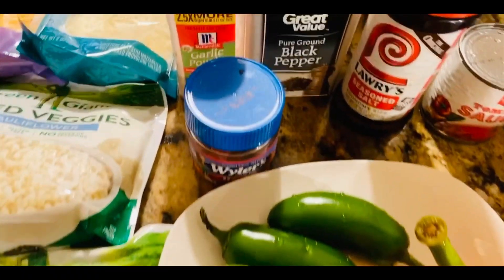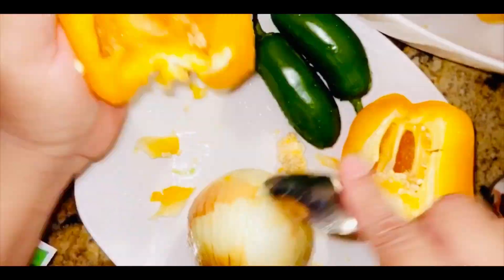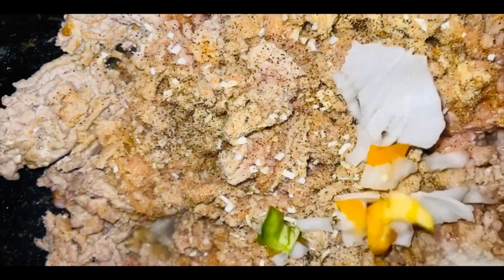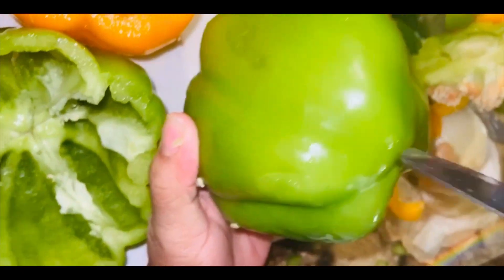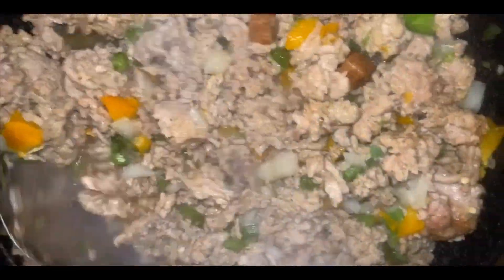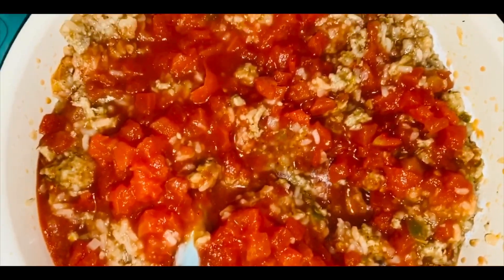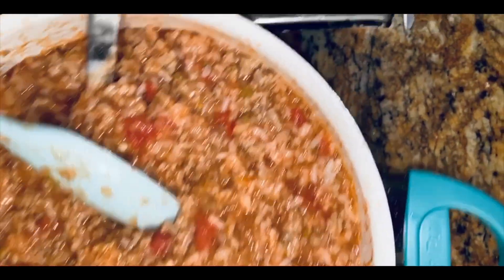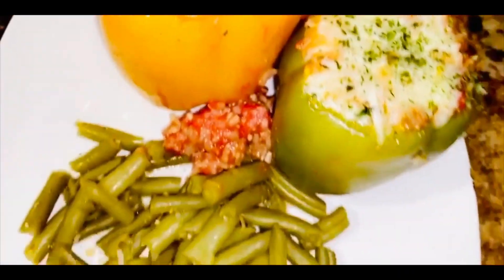How to make homemade stuffed Bell peppers